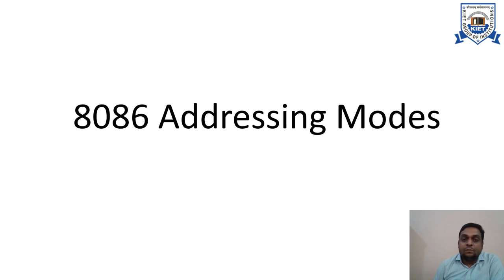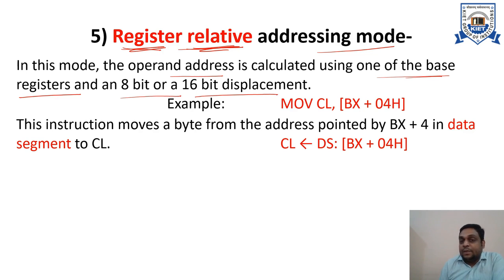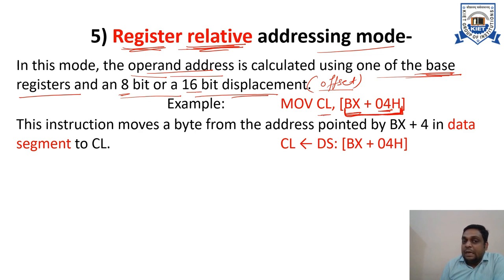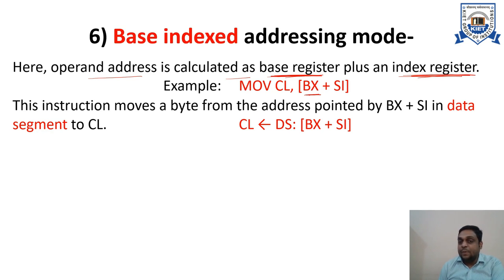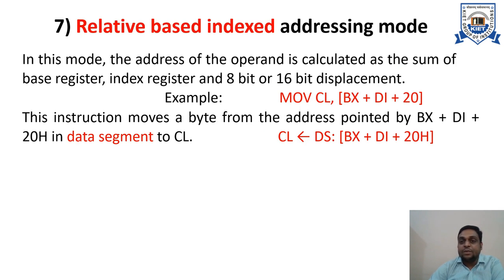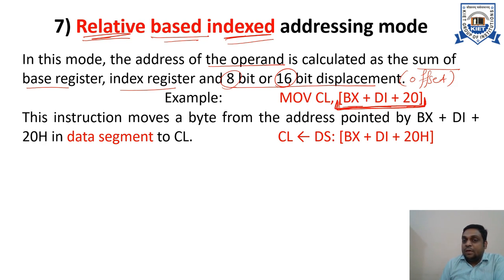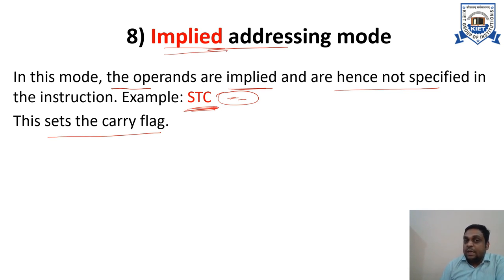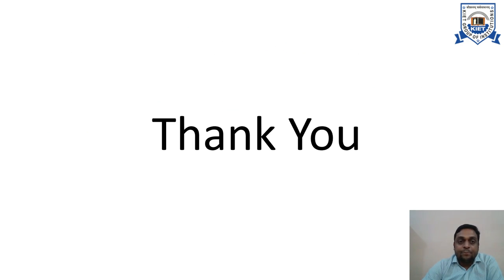B.Tech_CSE/CS/IT/CSIT_4Sem | 8086 Addressing modes| Prof. Zatin Gupta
B.Tech_CSE/CS/IT/CSIT_4Sem | Microprocessor | 8086 Addressing modes